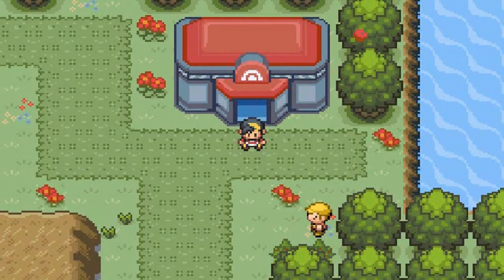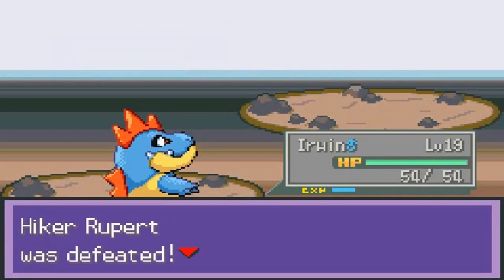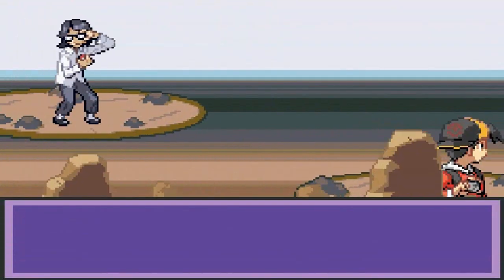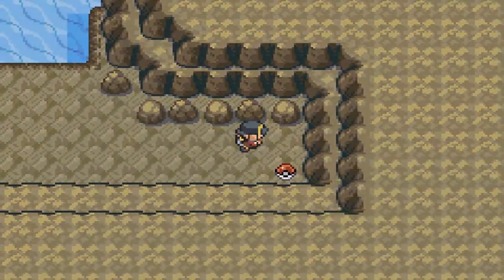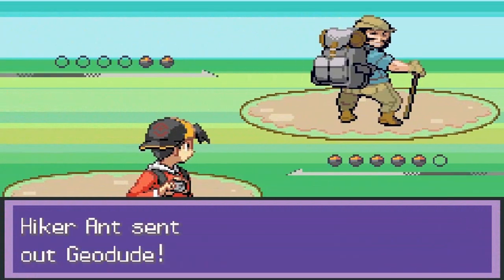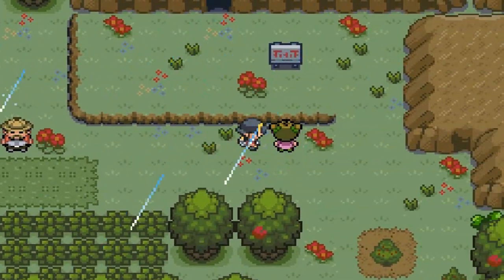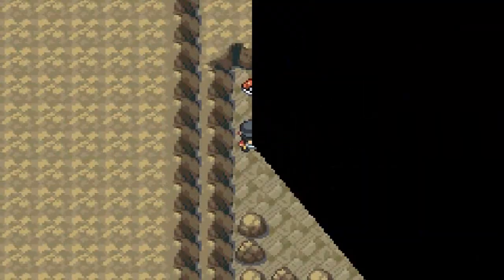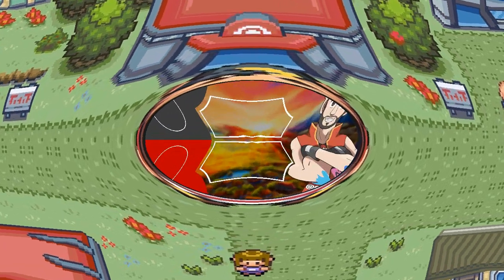Pokemon Liquid Crystal Walkthrough Part 6: Union Cave Confusion!